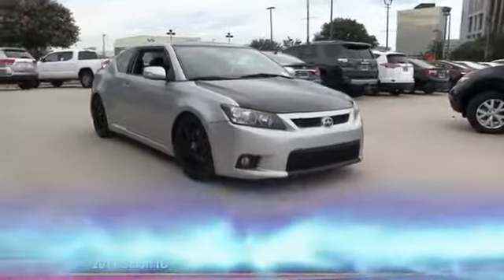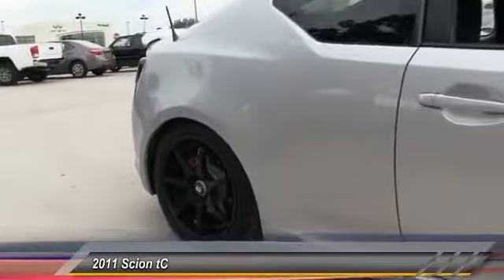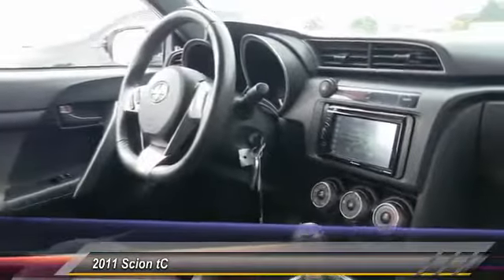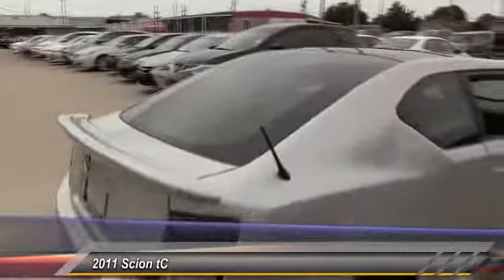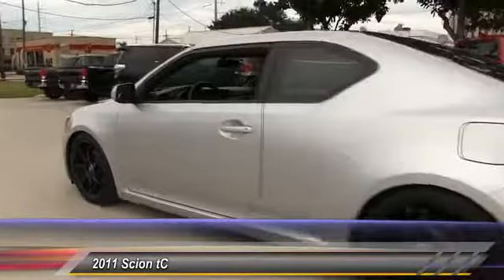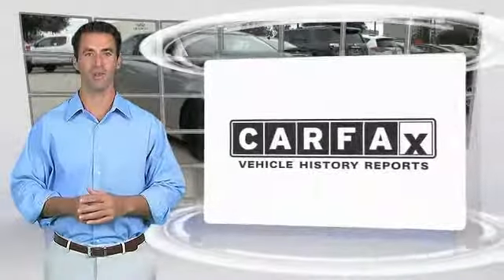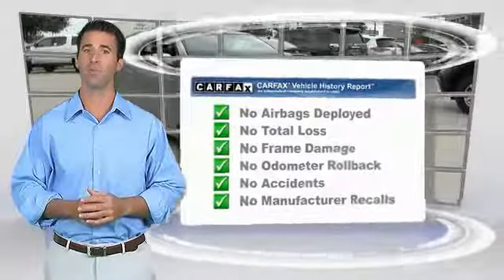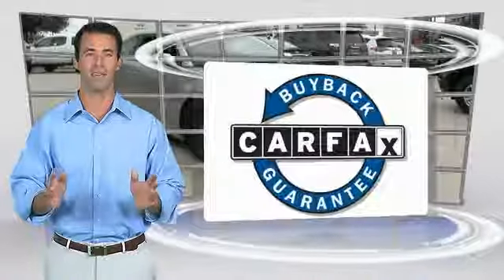2011 Scion tC Metairie LA HL25902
2011 Scion tC

Lakeside Toyota
3701 North Causeway

Optimizes every drop of gas. Fuel savings incentivizes your driving pleasure. If you demand the best things in life, this fantastic 2011 Scion tC is the fuel-efficient car for you. Beat down the pain at gas pumps today with the ideal daily driver. Consumer Guide Recommended Sporty/Performance Car. Preferred Internet Customers!! PRINT THIS PAGE and HAND to CHAD STOWE, the used car Internet manager, upon arrival for internet SAVINGS. We look forward to hearing from you!!